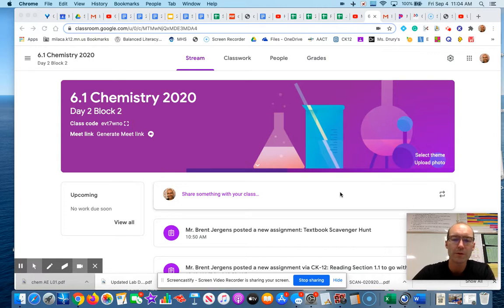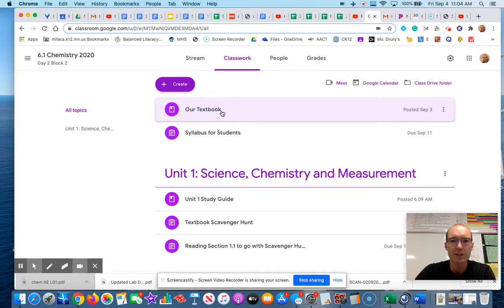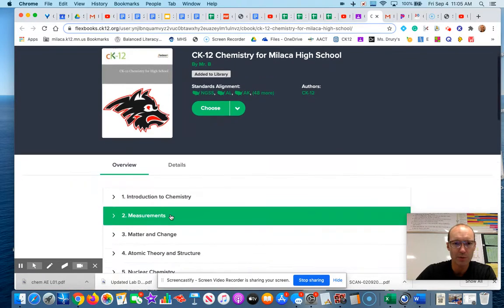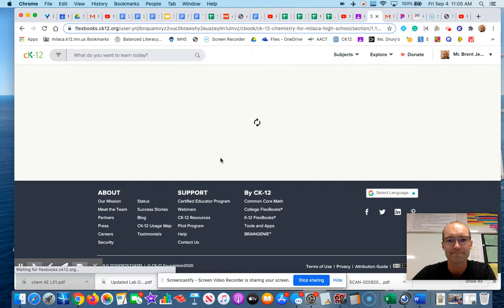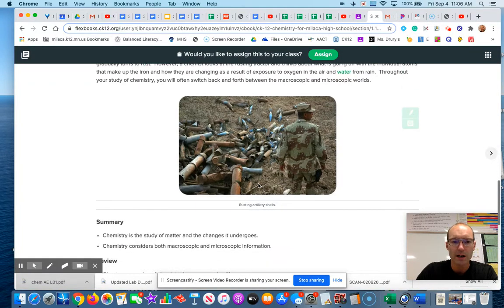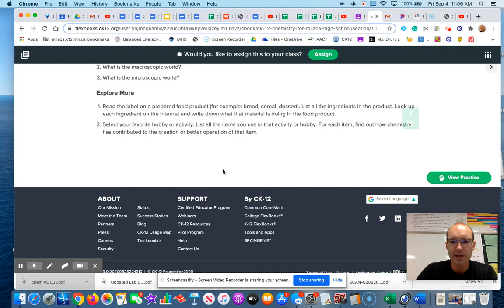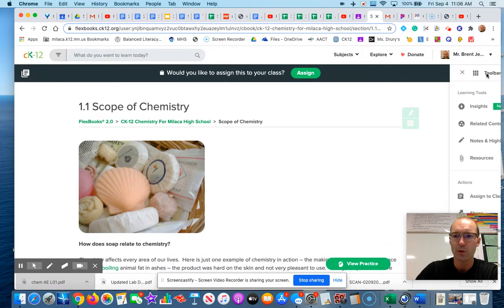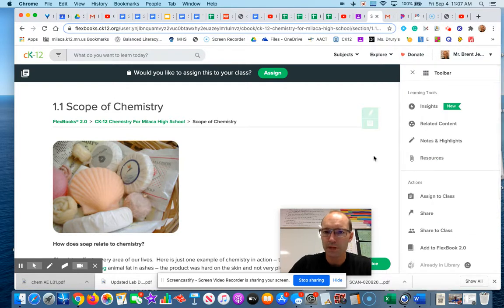How to use our Chemistry textbook 2020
how to access and use our CK-12 textbook